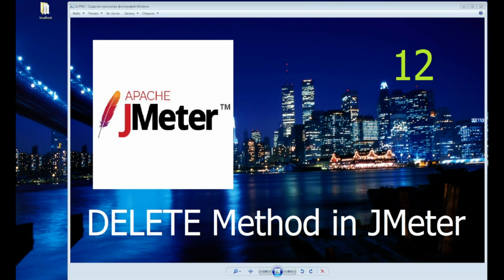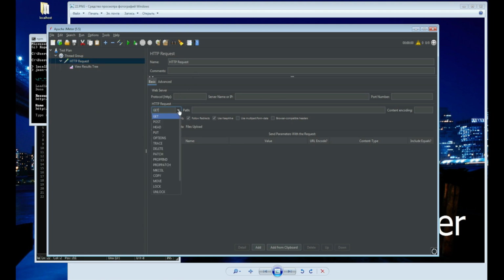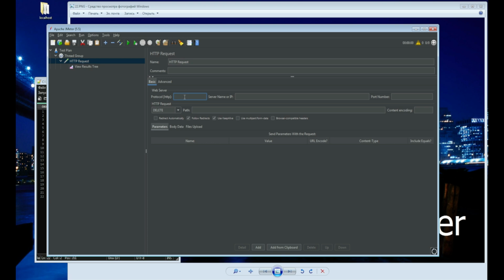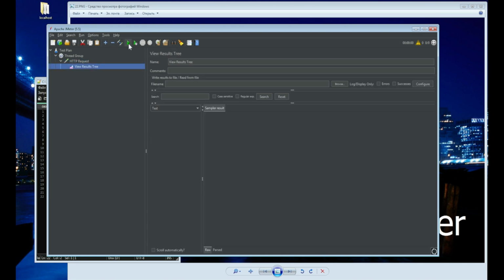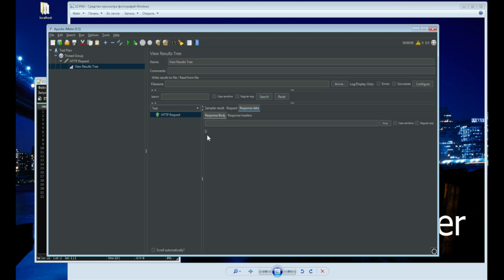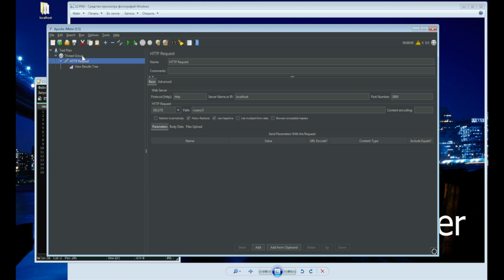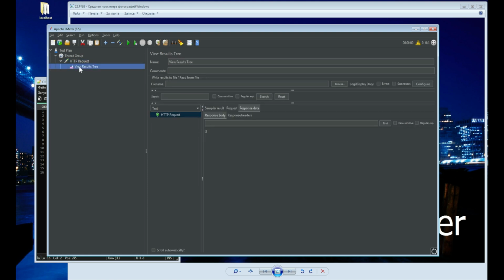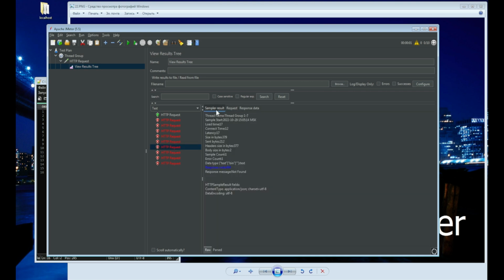12. DELETE Method in JMeter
In previous lessons, we sent requests using the GET, POST, PUT methods. In this lesson, we will send a request using the DELETE method. This is the last of the main methods. There are a lot of methods, but these are the main ones.

You can find interesting information about your friends and acquaintances.
You can find interesting information about your friends and acquaintances, the program will search by first name, last name, email, social media ID and even password.